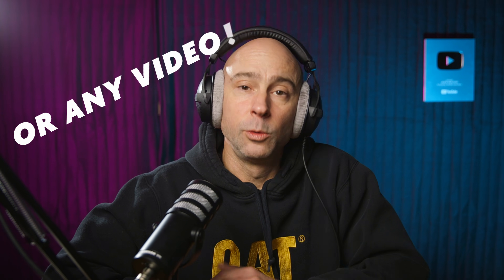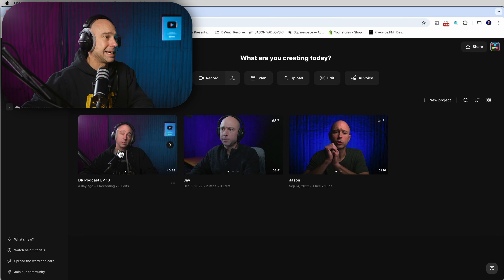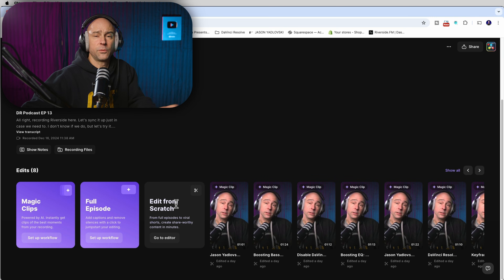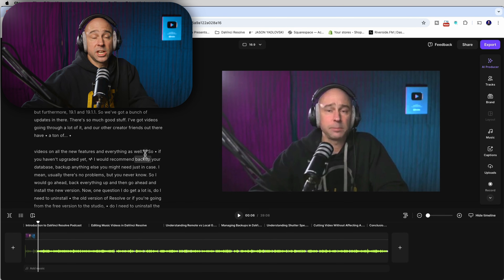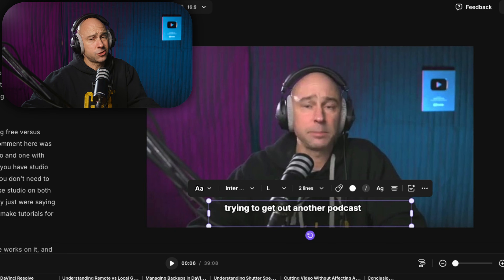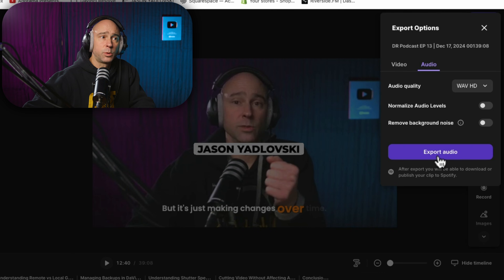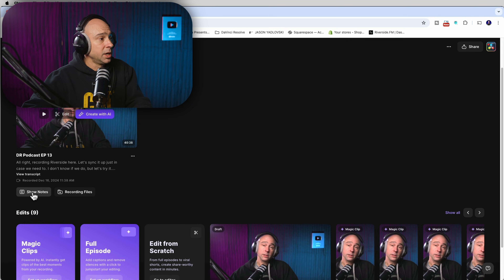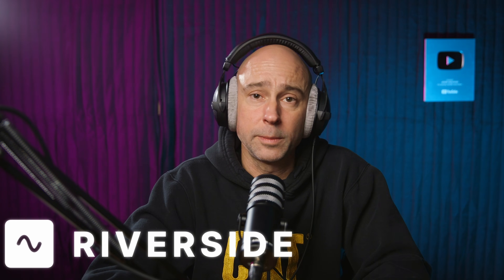Create Podcasts Faster With This Editing Tool - More Time For Your Creative Side!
Edit less and Create More!  Tools like Riverside can help take a lot of the work out of creating a podcast or video.  I'll show you how it can speed things up for you!

0:00 Edit Less Create More!
0:27 High Quality Audio & Video
1:01 Riverside Studio
1:22 AI & Magic Clips!
1:55 Full Video Edit Fast
2:16 Podcast Edit Fast
3:22 Auto Transcript
3:33 AI Producer
3:46 Magic Audio
3:57 Branding
4:15 Music & Captions
4:48 Add Images, Videos, Audio
5:11 Export
5:38 Sharing Video
5:48 Changing Formats Fast
6:00 My Favorite Feature
6:38 Download Files
7:09 WrapUp!